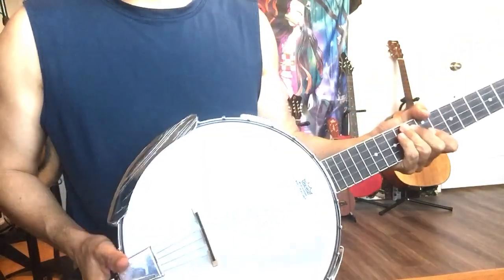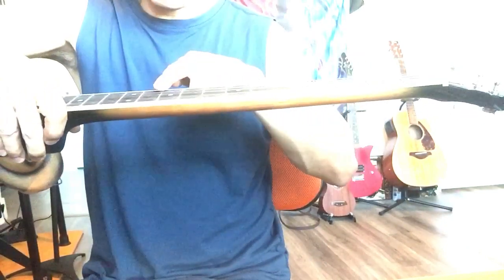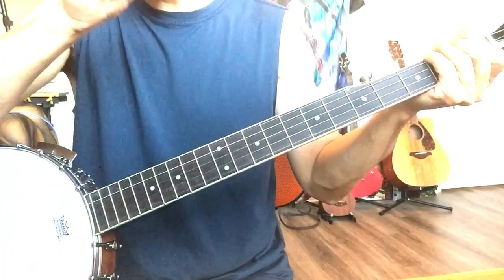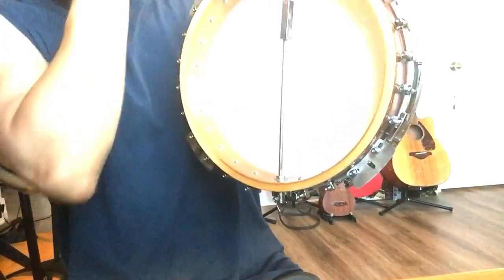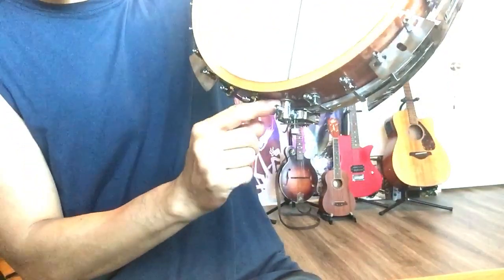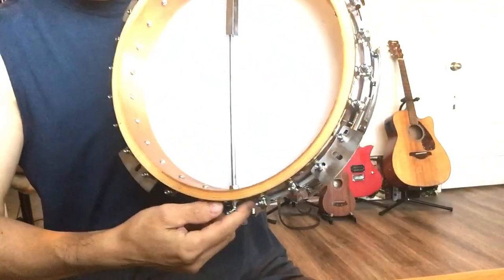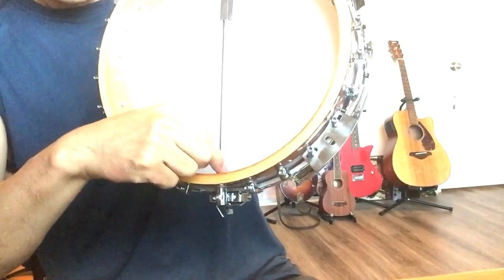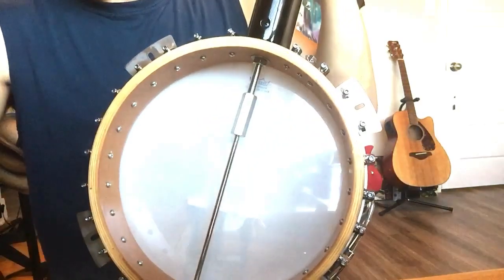Ashthorpe/Jameson cheap banjo action coordinator rod adjustment